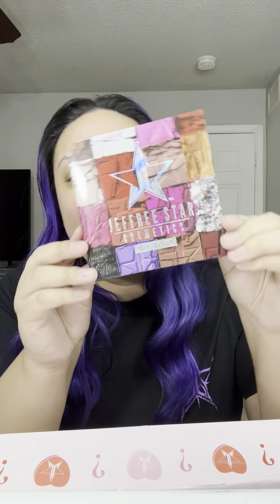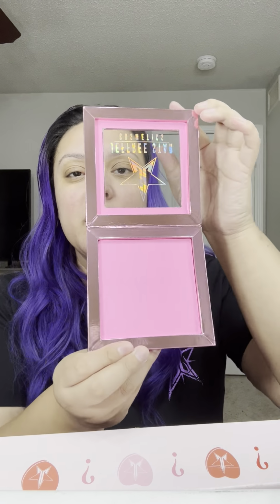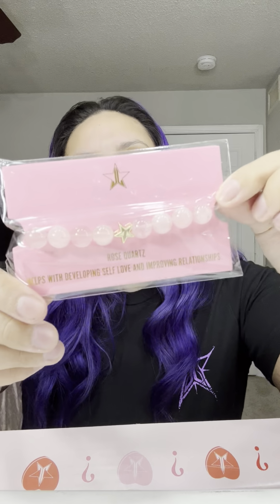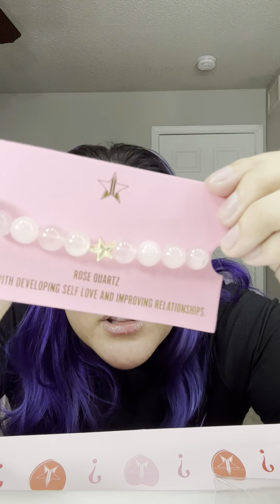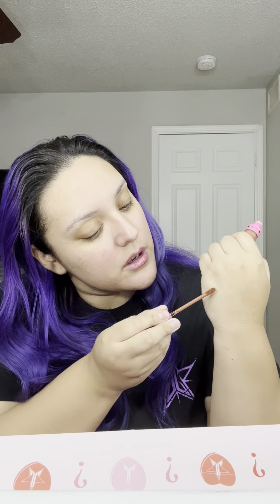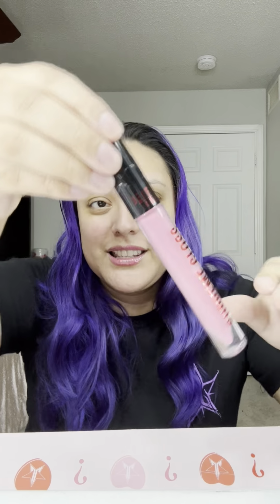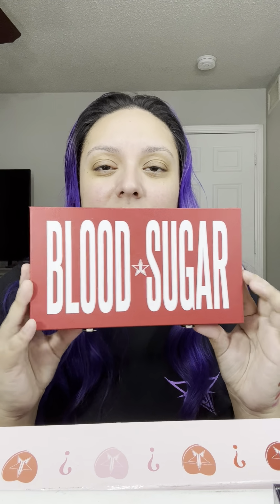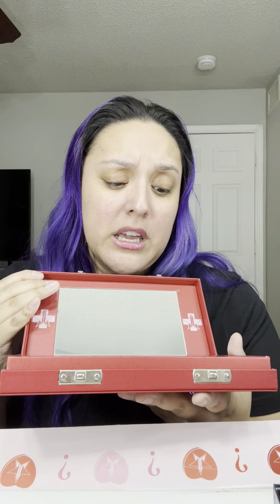Jeffree Star Valentines Day Mystery Box unboxing 💕💕💕 #2023